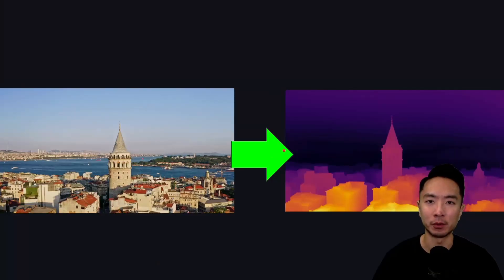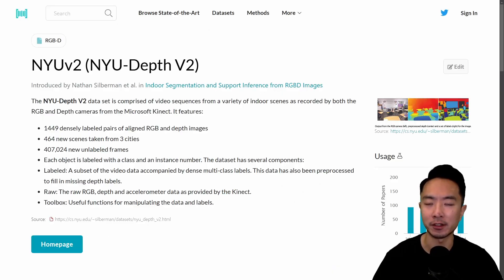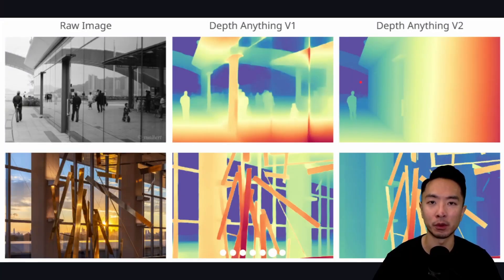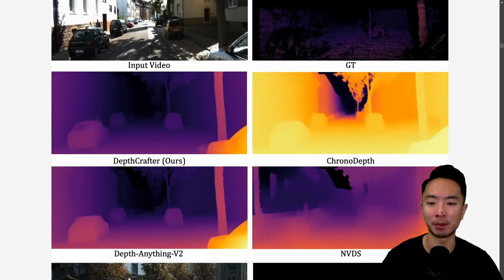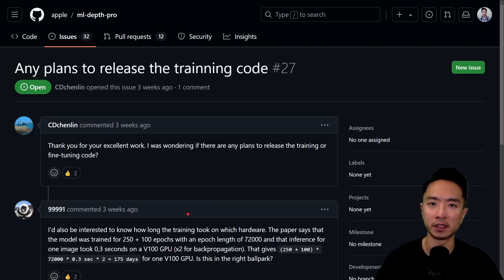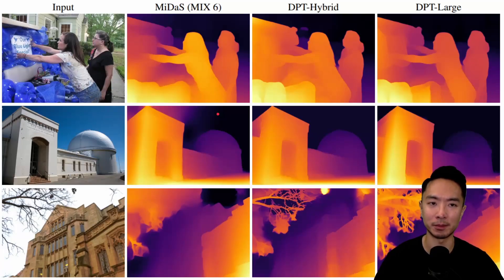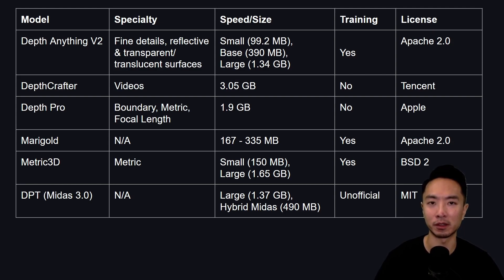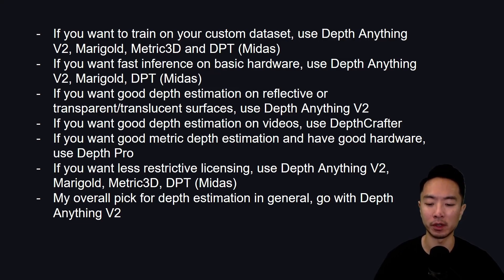Best Depth Estimation Models (MiDaS, Depth Pro, Depth Anything v2, DepthCrafter, Marigold, Metric3D)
Which monocular depth estimation model is the best? I will review these common methods of depth estimation (Depth Anything V2, DepthCrafter, Marigold, Depth Pro, DPT/Midas, Metric3D) in terms of their specialty, speed, training availability and license.

0:00 Introduction
0:16 What is Depth Estimation? (Depth Map/Disparity vs Depth)
1:24 Depth Estimation Dataset
2:10 Depth Anything V2
2:48 DepthCrafter
3:38 Depth Pro
4:18 Marigold
4:41 Metric3D
5:10 DPT (Midas 3.0)
5:35 Depth Estimation Model Summary